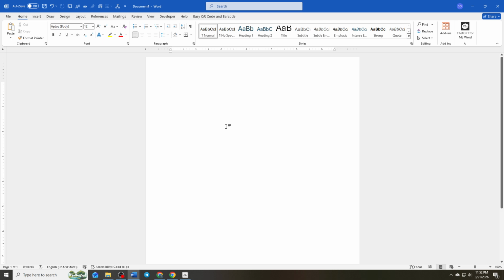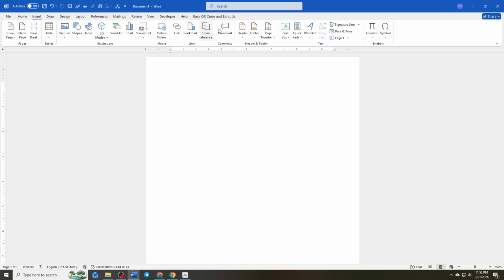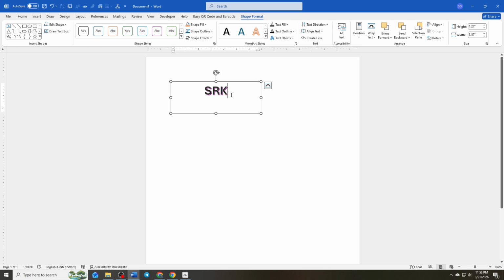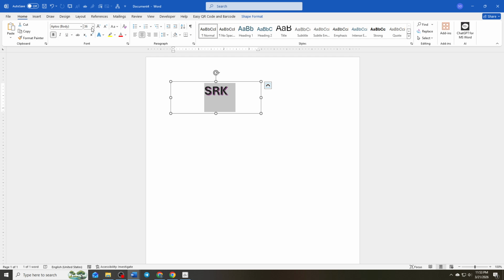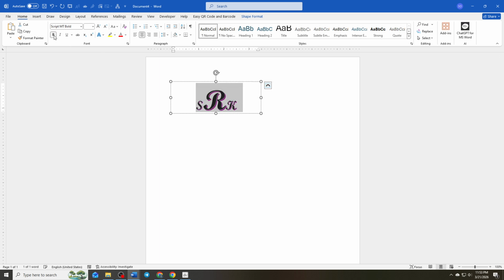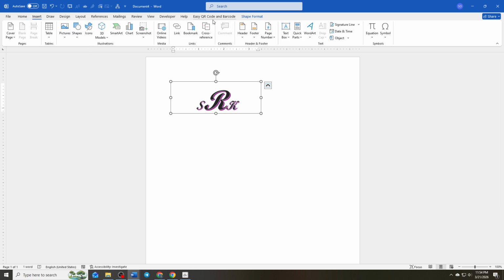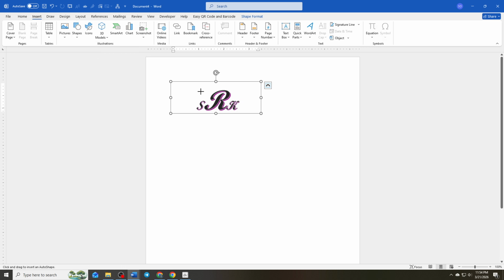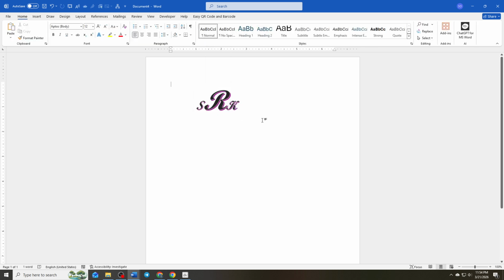How To Make 1, 2 And 3 Letter Monograms In Microsoft Word [2026 Guide]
In this video, we dive into the creative world of monogram design using Microsoft Word. Whether you're looking to personalize gifts, create stylish stationery, or simply explore your artistic side, this guide will provide you with easy-to-follow steps to craft beautiful 1, 2, and 3 letter monograms.

By the end of this video, you'll have the skills to create stunning monograms effortlessly. Perfect for beginners and seasoned users alike, you'll learn how to customize your designs and make them truly unique. Watch now and start today.